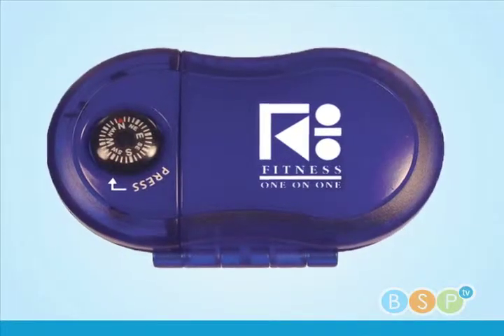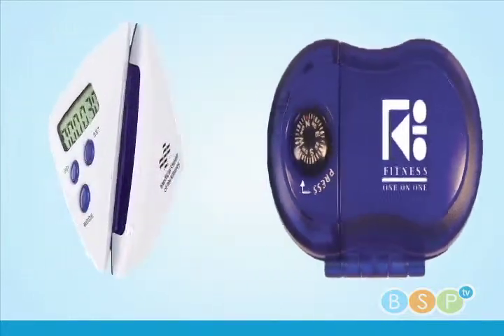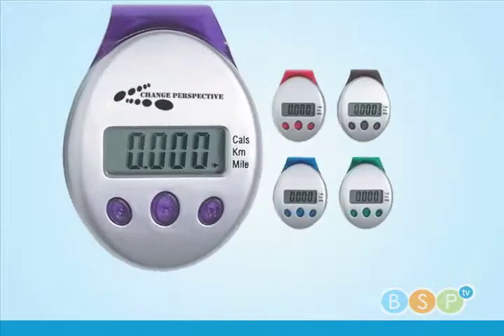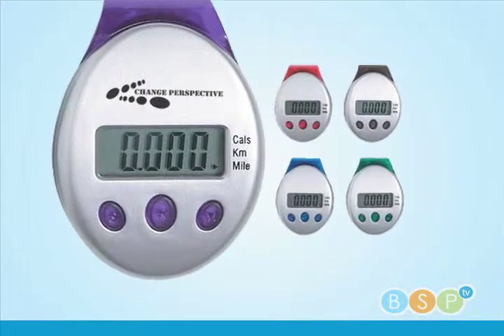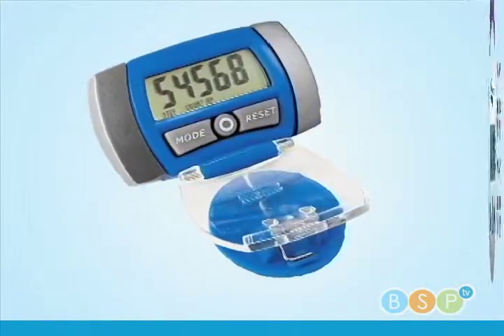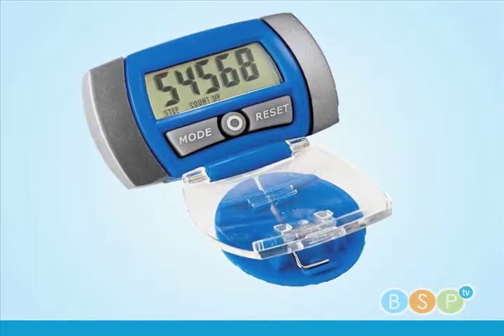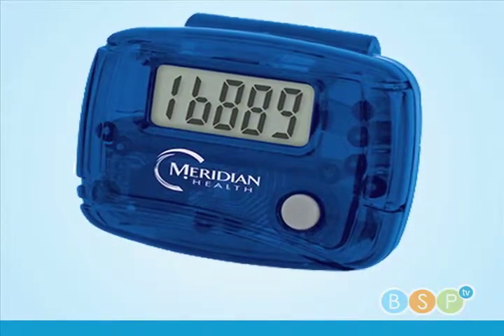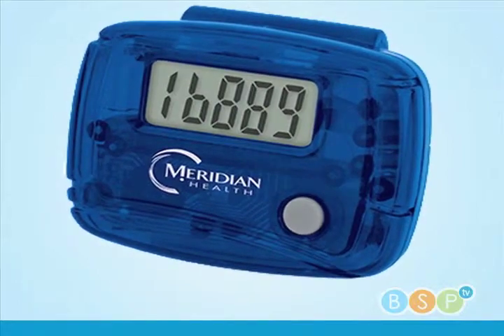Custom Promotional Pedometers Printed w/Logo